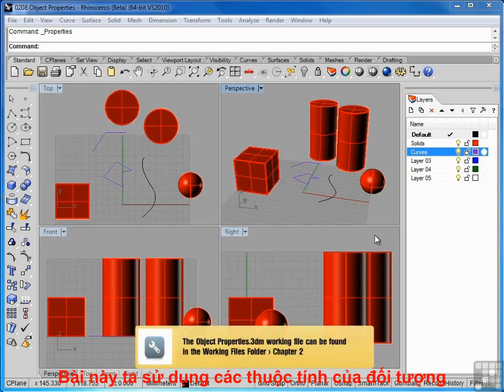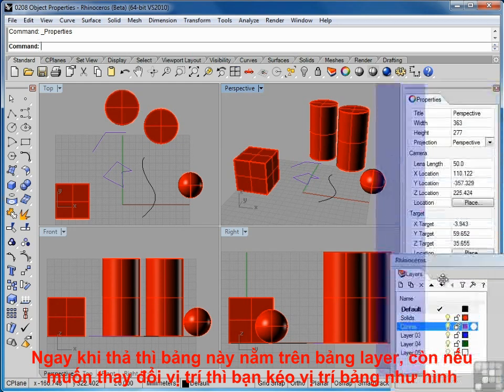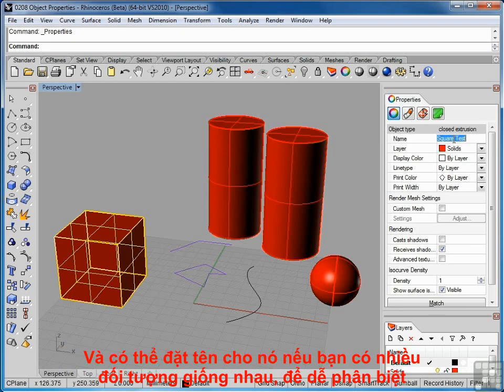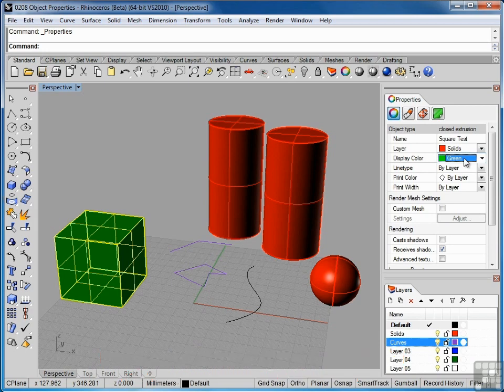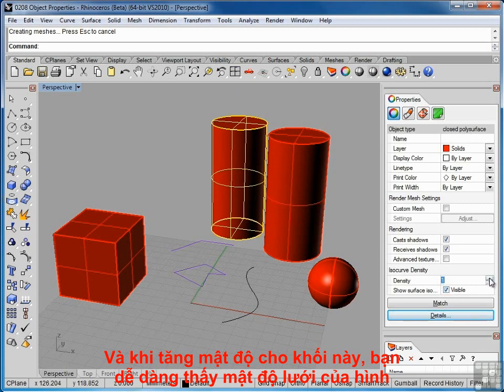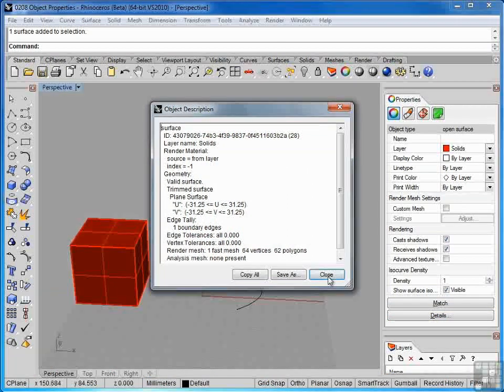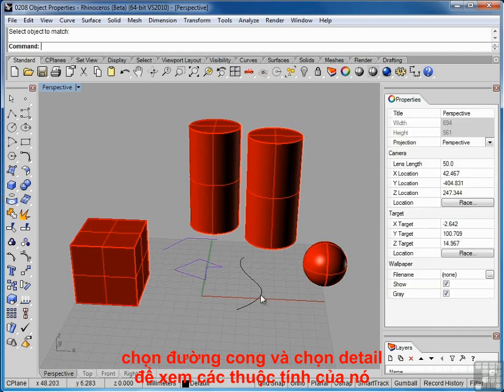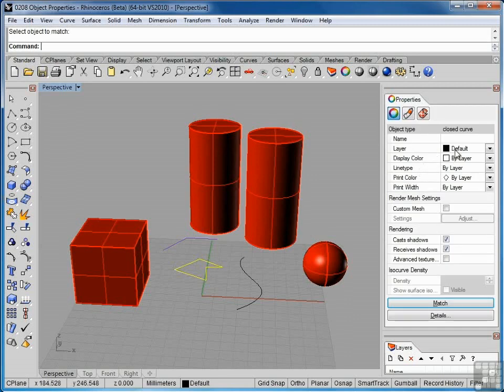Tự học phần mềm Rhinoceros New 0205